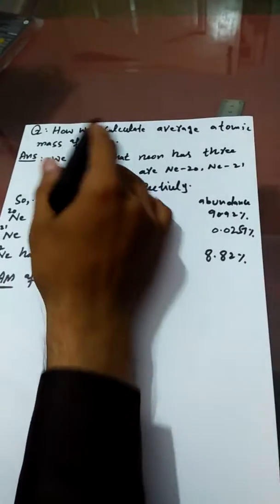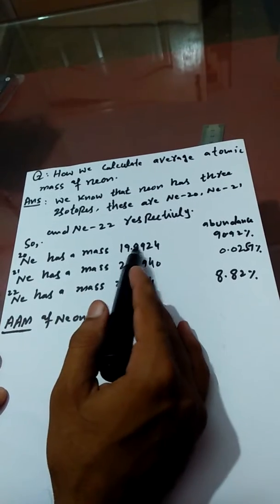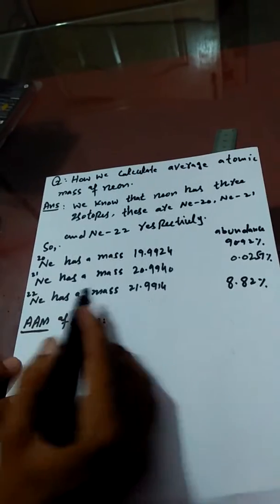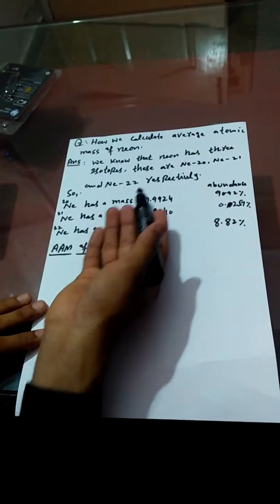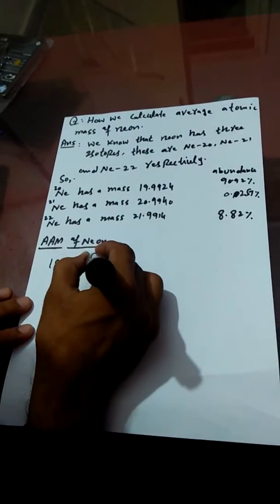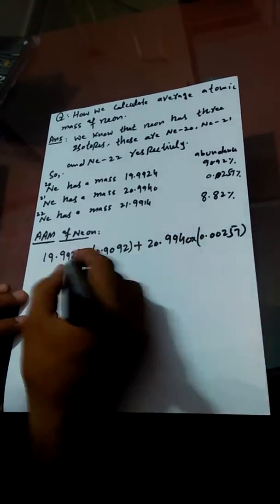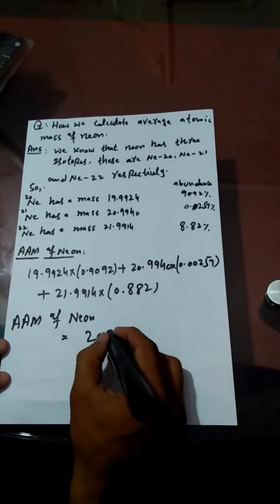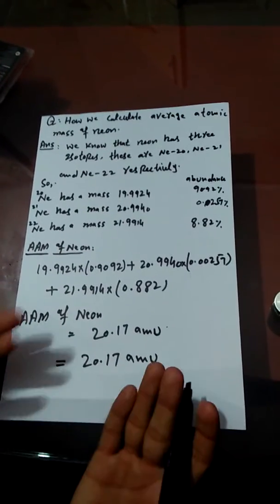Average Atomic Mass of Neon by M Asif.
Average atomic mass of neon.